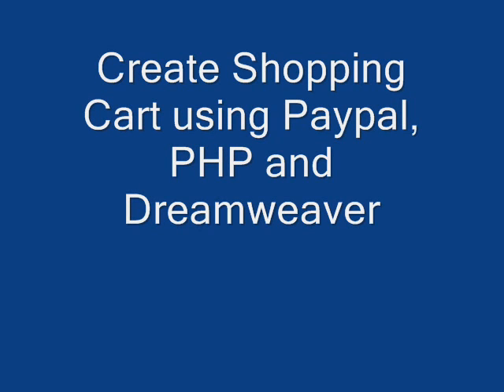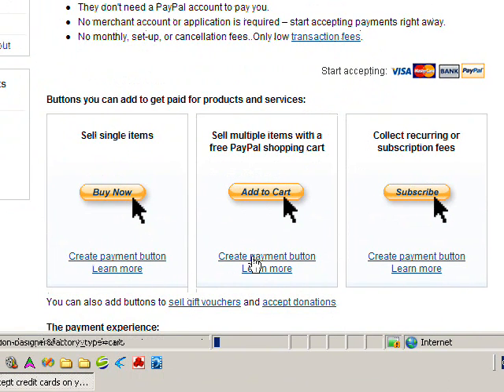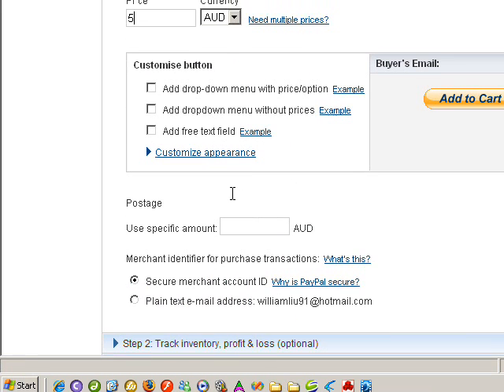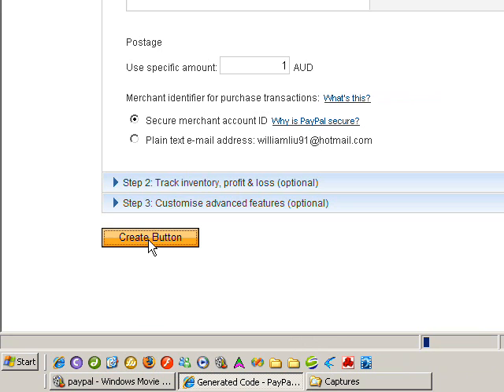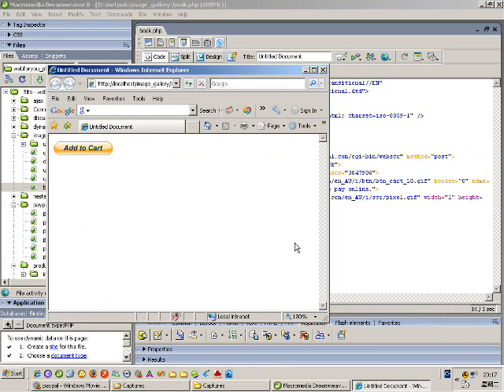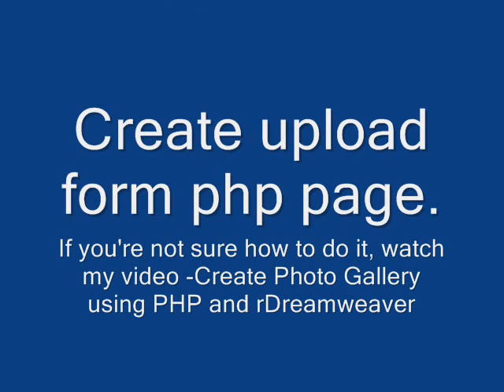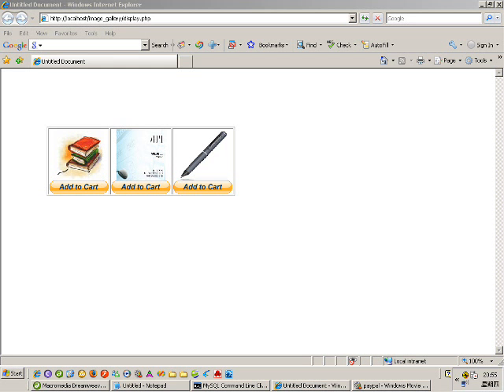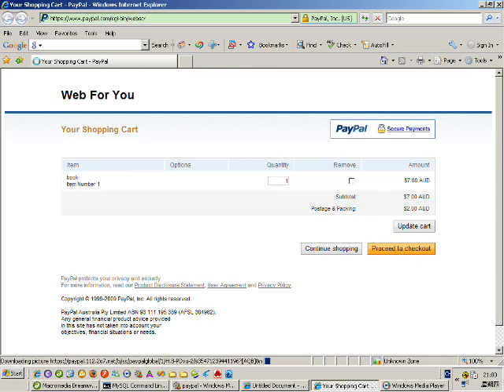Create Online Shop using Paypal, PHP and Dreamweaver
You can quickly create your own shopping card website using Paypal buttons with PHP and Dreamweaver. It is fast and simple way to create a your own shopping website with an ability to let customer to pay by credit card or through Paypal account.